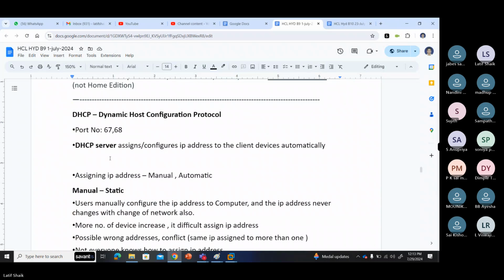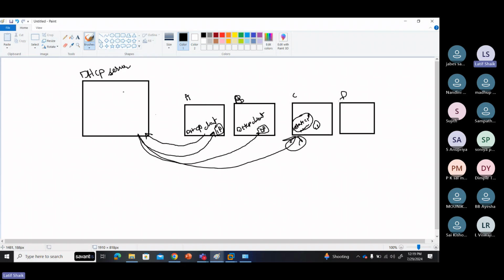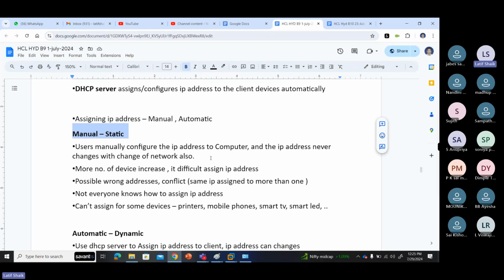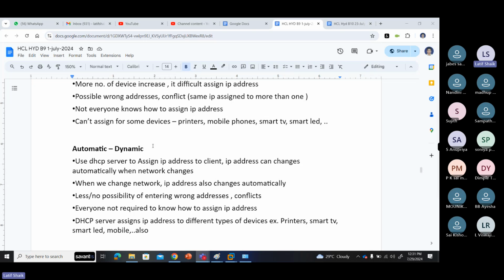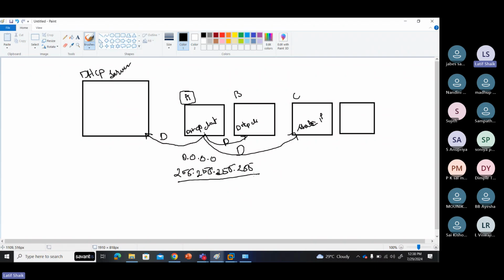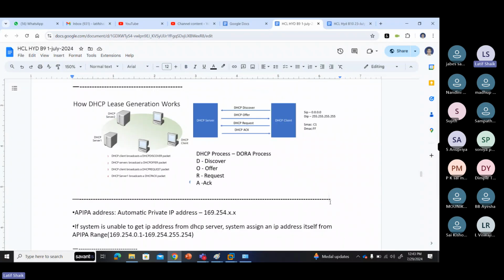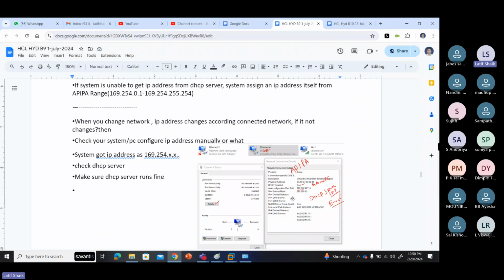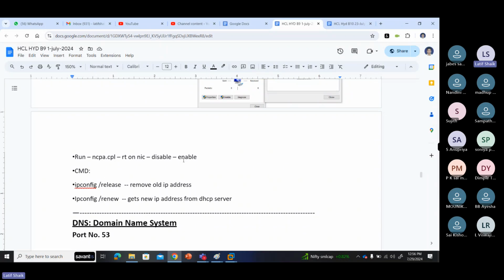(H10) Day5 Servers and Services part4 DHCP Server, APIPA issue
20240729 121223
•DHCP server assigns/configures ip address to the client devices automatically

Manual – Static
•Users manually configure the ip address to Computer, and the ip address never changes with change of network also.

Automatic – Dynamic
•Use dhcp server to Assign ip address to client, ip address can changes automatically when network changes
•DHCP server assigns ip address to different types of devices ex. Printers, smart tv, smart led, mobile,..also

IP Address Manual Configuration

IP Address - Automatic - DHCP Server

Network Adaptor Setting:
Obtain an IP Address Automatically – get ip address from DHCP Server
Use following IP Address – manual configuration
DHCP Enabled: Yes -Got ip address from DHCP Server, Check DHCP Server Addr
   No - Manually Configured
In Our Home or Office Networks the Wi-Fi Router is act like a DHCP Server
The Process of DHCP Server assign ip address to the clients is called DORA Process

D - Discover
O - Offer
R - Request
A - Acknowledgement